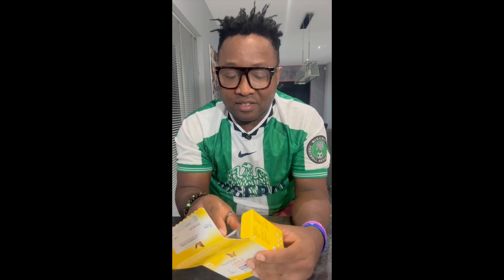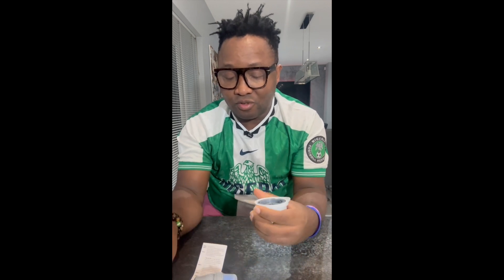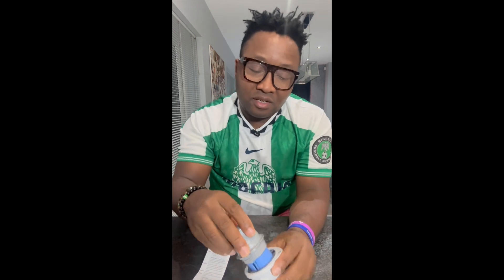Inserting my Libre 2 sensor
How to insert my freestyle Libre 2 sensor.

In this video, I show you exactly how I insert my Freestyle Libre 2 sensor -  a continuous glucose monitor (CGM) that helps me manage my Type 1 diabetes more easily.